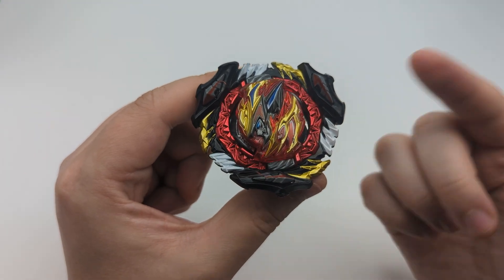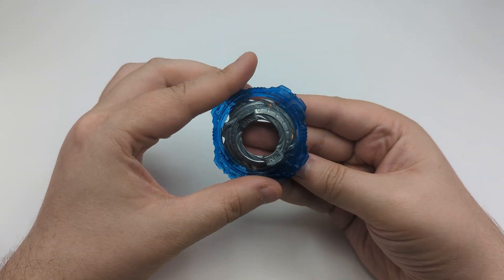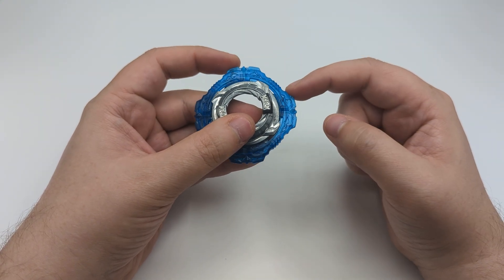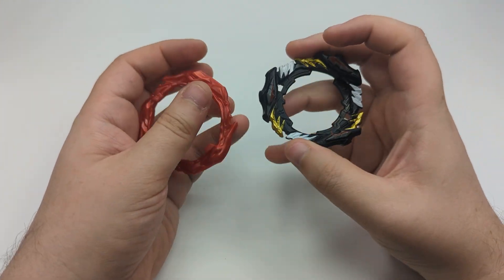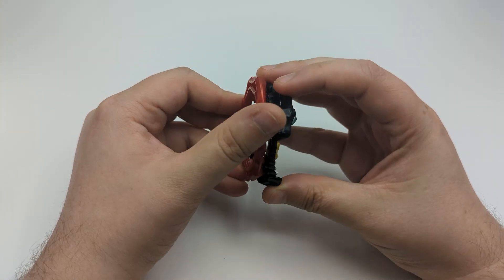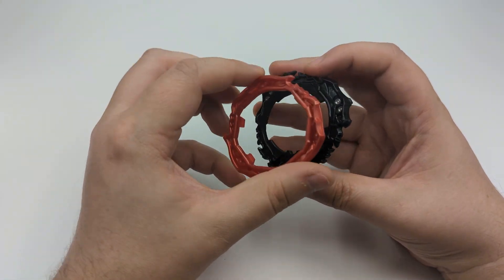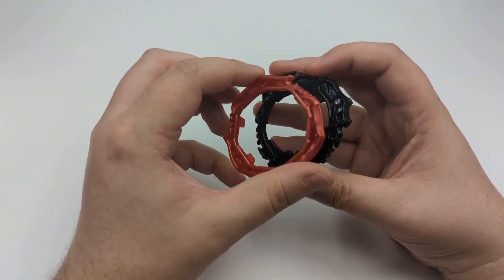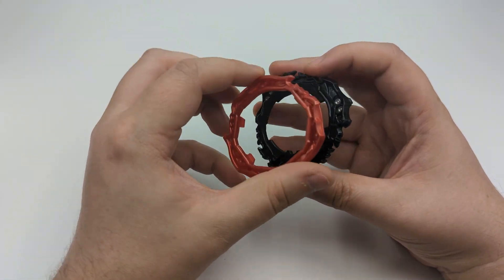Is Perfect Divine Belial Competitive? | Beyblade Burst BU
Want to buy my coffee for the day? I'd greatly appreciate it!

This channel is mostly focused on Hasbro / Takara Tomy with unboxings, reviews, guides, and general entertainment regarding those products.

BATTAGLIA BEYBLADE BURST 장난감 팽이 대결Бейблэйд Взрыв Bataille de Beyblade
ヴァイスレオパルド リヴァイブフェニックス  レベルチップ ベイブレードバースト神 超Z Dynamite Battle System 베이블레이드 버스트철도 도로 Бейблэйд  Спрайзен Beyblade Burst Chouzetsu Turbo Z HASBRO タカラトミー TAKARATOMY レール道路 Beybattle Burst بي باتل بيرست